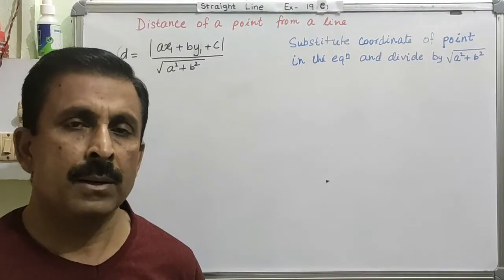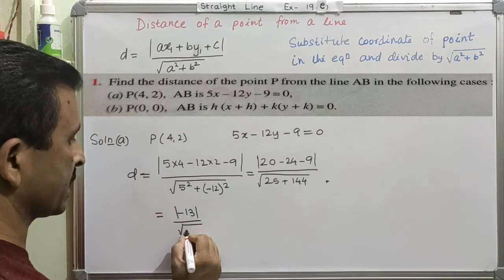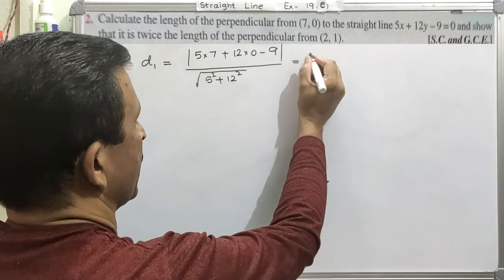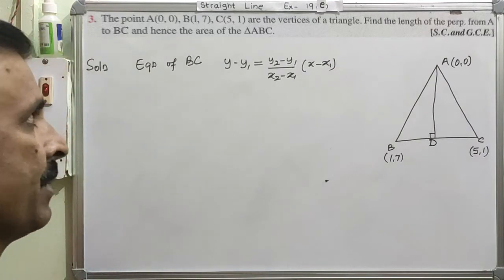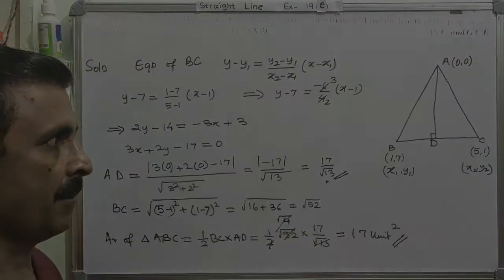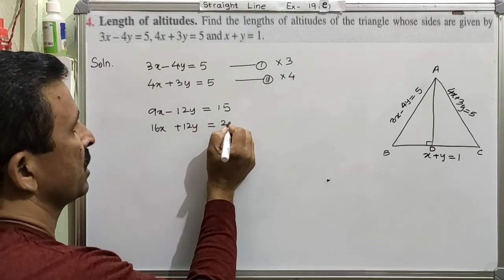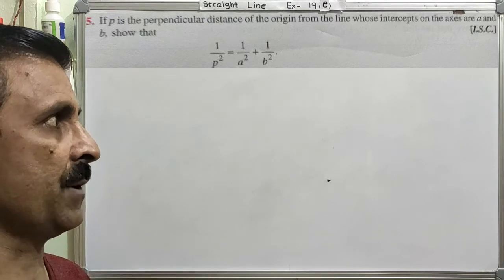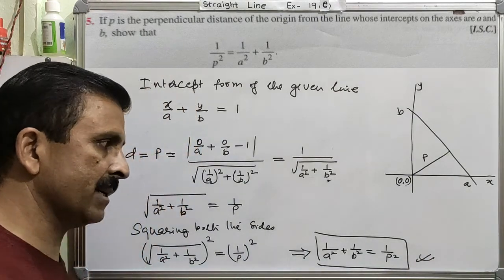Class 11 | Exercise-19 (e) | Distance of a point from a line | Part-I | Coordinate Geometry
Book-S.Chand